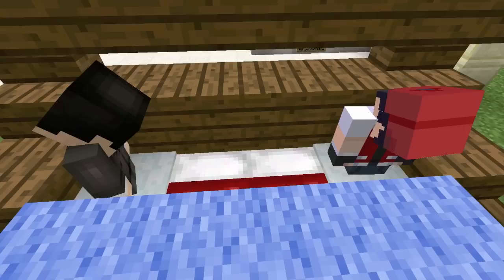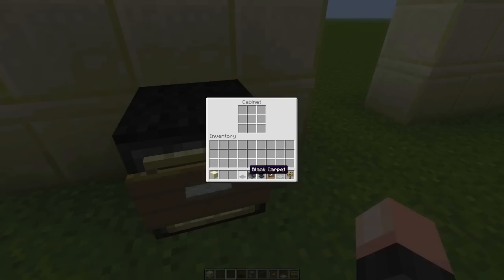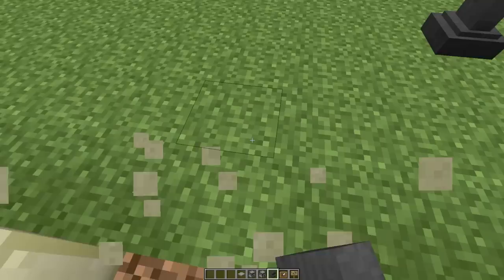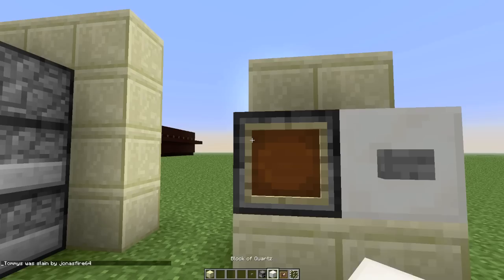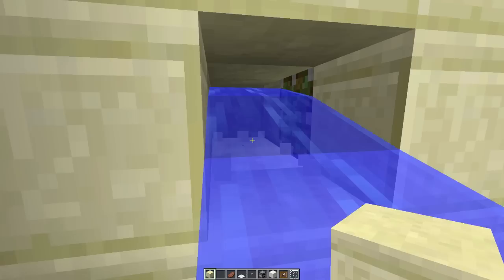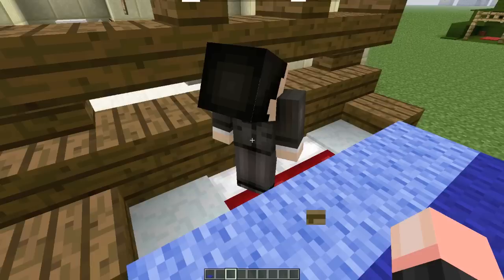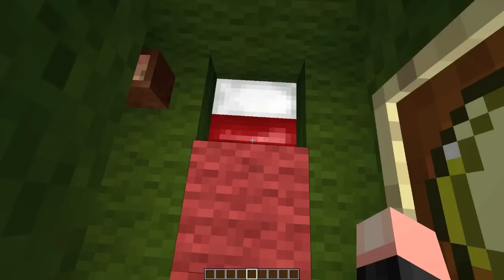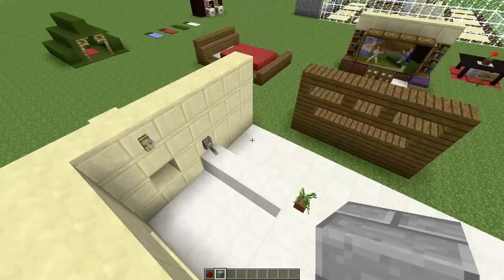Minecraft Functional Furniture in Vanilla! COLORED BEDS, REFRIGERATORS, AND MORE! NO MODS!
Hey guys! Today we'll be showing you guys how to make fully functional furniture in vanilla minecraft without the use of any mods or downloads! Some of these include colored beds (with customizable sizes), refrigerators, microwaves, toilets, and much more!